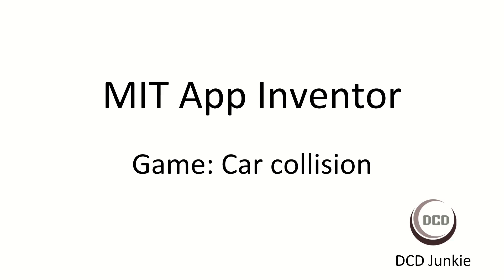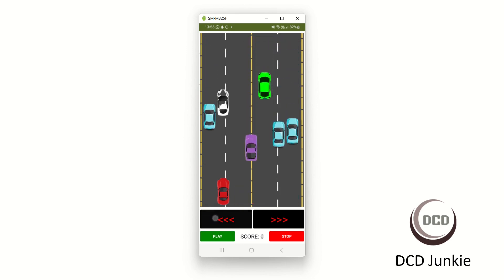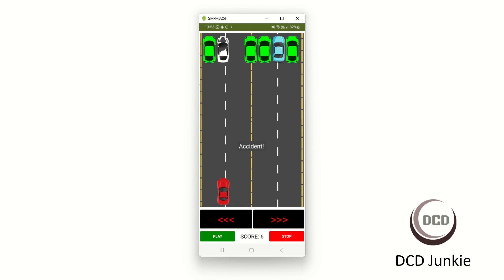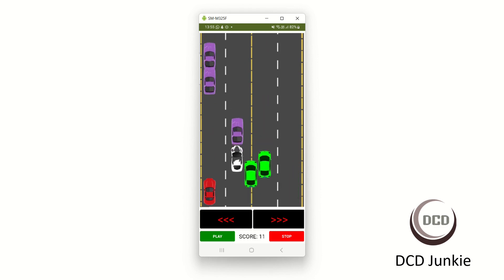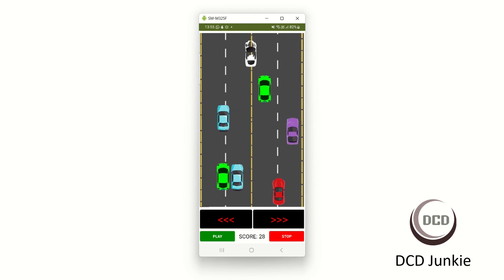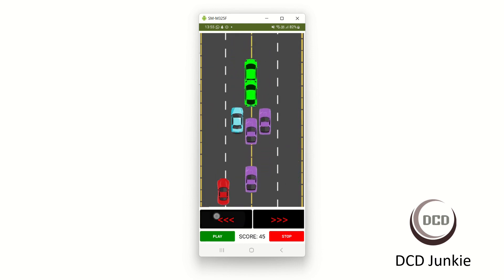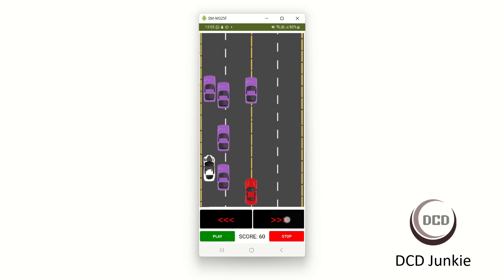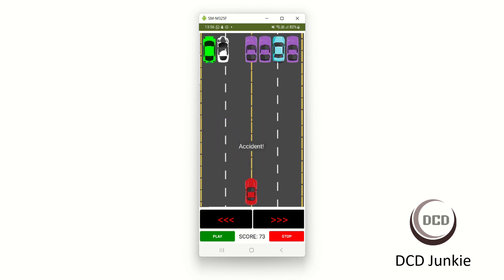Mobile Game Car Collision in MIT App Inventor: Udemy course coming soon...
Python GUI Master Class with Tkinter: Create 25 Python GUIs